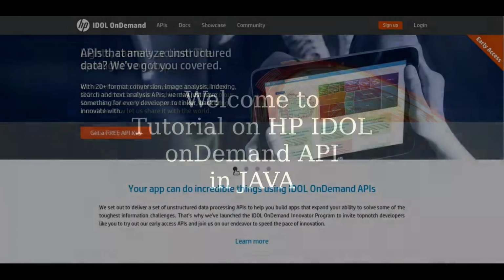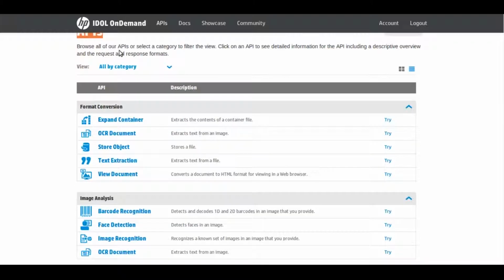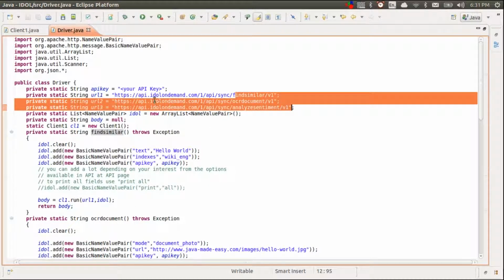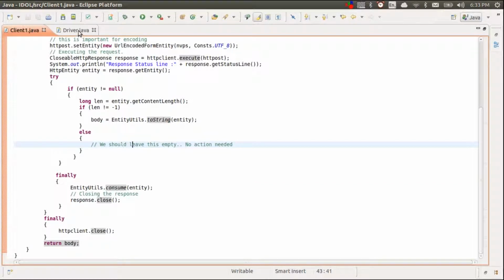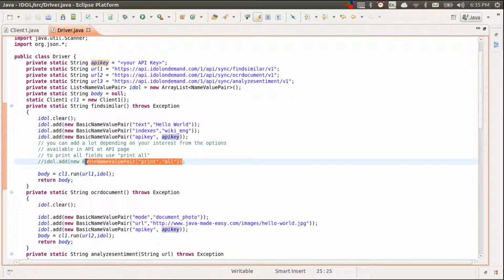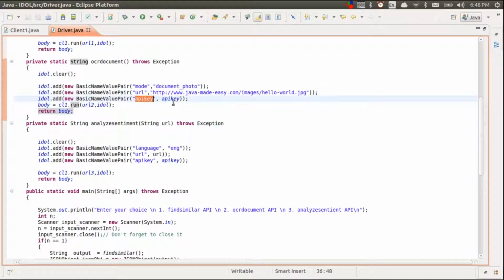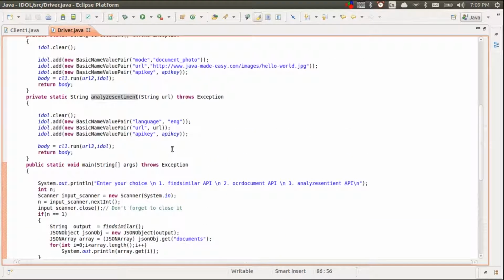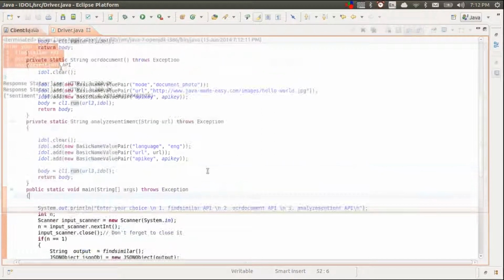java tutorial On IDOL onDemand Basic API's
This is Basic IDOL HP onDemand API Tutorial.

This tutorial covers three API

a) OCR Document

b) Sentiment Analysis

c) Find Similar

These API's are implemented in Java